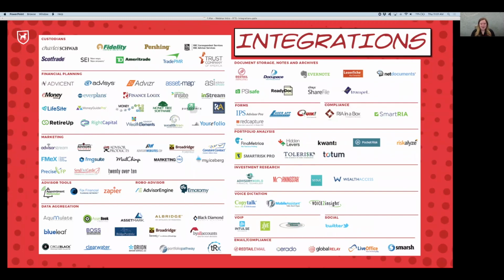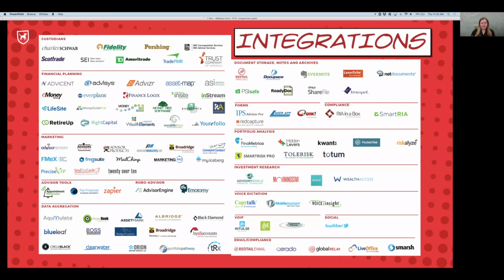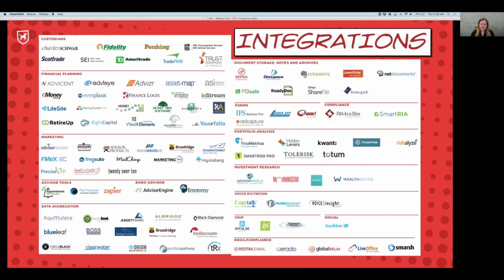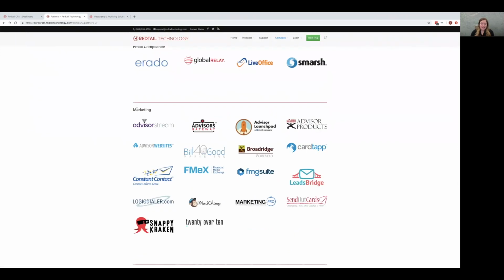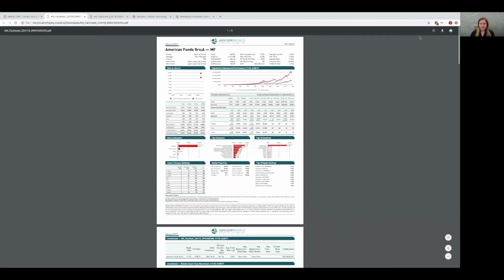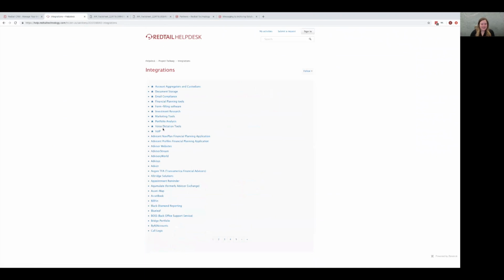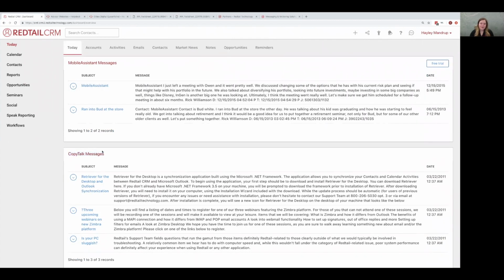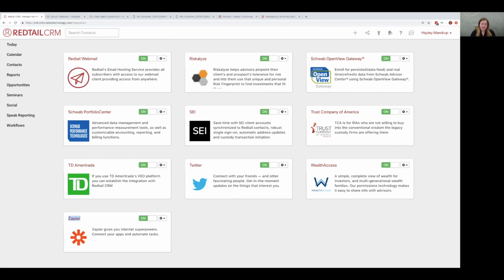Redtail Essentials: Integrations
One of the greatest strength of the Redtail CRM is its ability to connect with so many popular FinTech solutions. Join us for Thursday’s webinar as we discuss how to take advantage of these powerful tools.